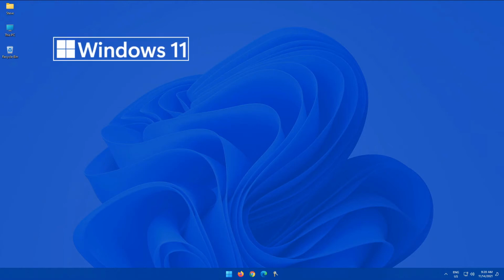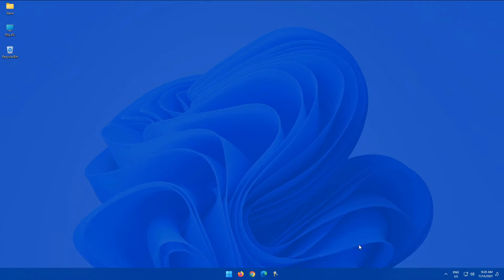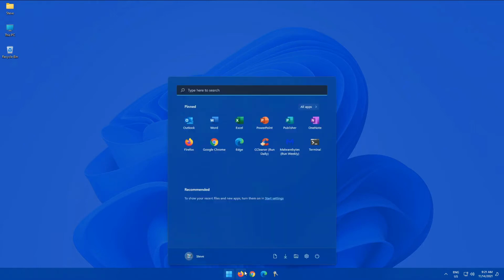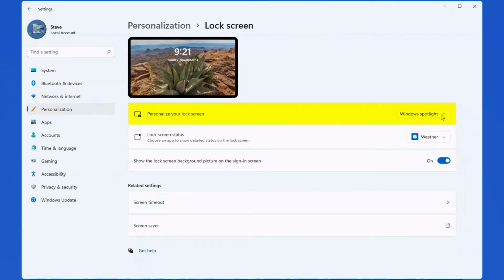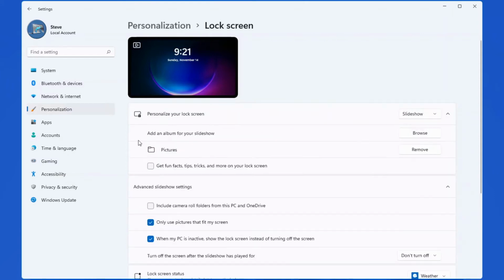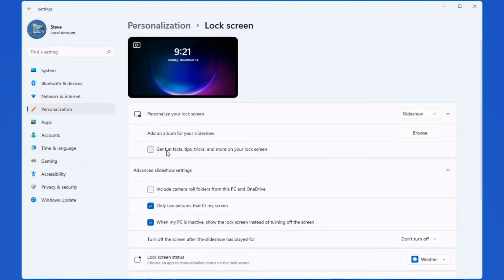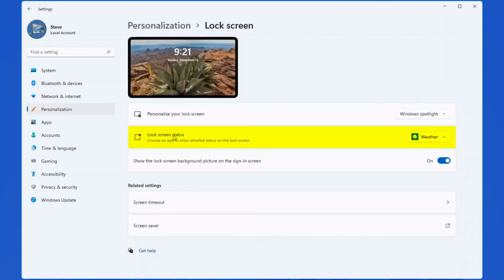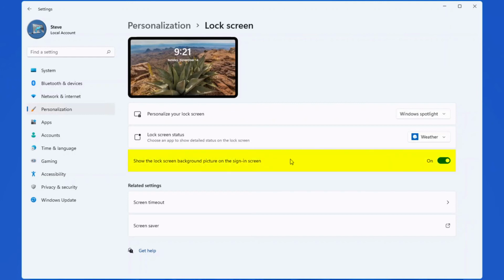Customize the Windows 11 Lock Screen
When your Windows 11 PC is locked, you will see a background image, a clock and the date.  This video will show you have to change the lock screen background photo, remove the weather and customize the screen to your liking.
VIDEO RELATED INFORMATION / COMMANDS:
👉 rundll32.exe user32.dll,LockWorkStation = Create a batch file to run this to lock the screen.
TIMESTAMPS
00:00 Introduction
00:58 Settings - Personalization - Lock Screen
01:08 Personalize your lock screen
02:11 Lock screen status
02:51 Show the lock screen background picture on the sign-in screen
03:15 Final words